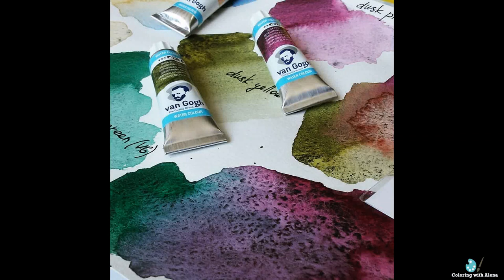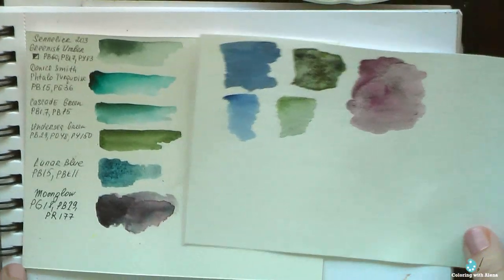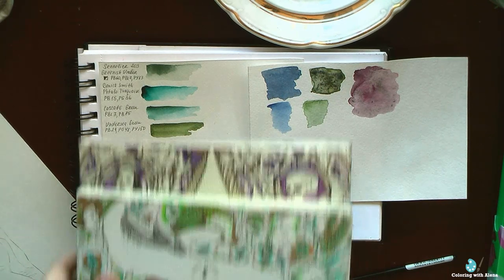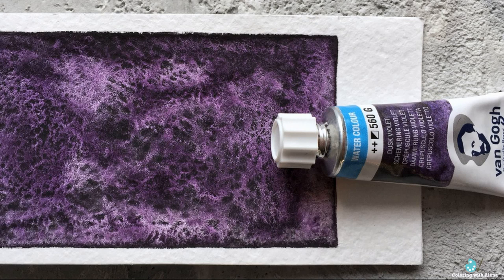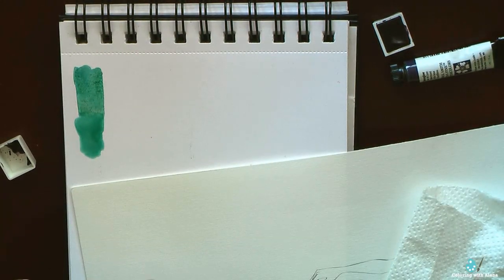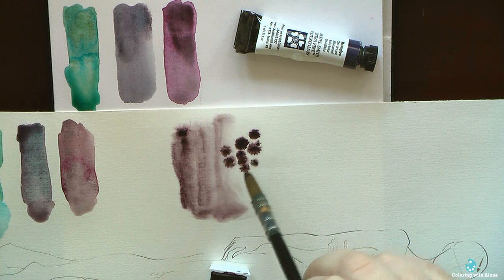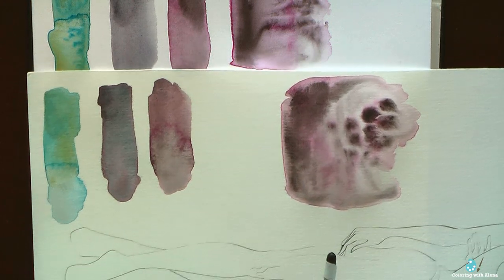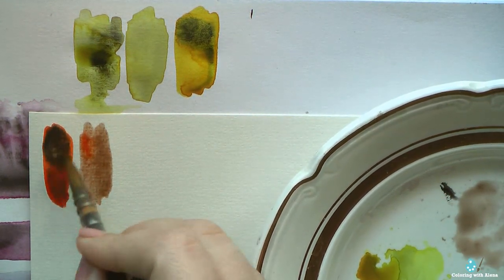Granulating watercolor paints for coloring books. My first impression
Paints which I mentioned in this video: Daniel Smith Moonglow Cascade Green Undersea Green Lunar Blue Royal Talens Van Gogh Watercolor paints Dusk Pink, Dusk Yellow, Dusk Green and Dusk Violet